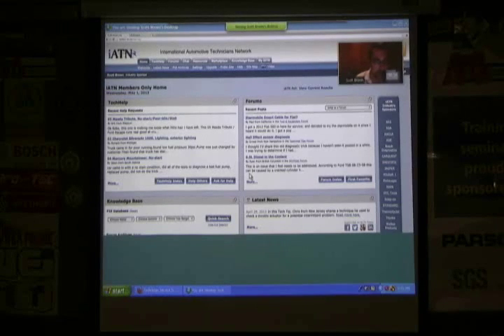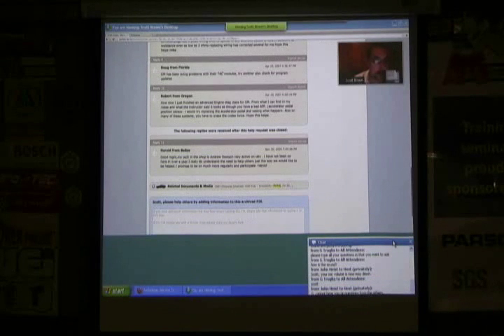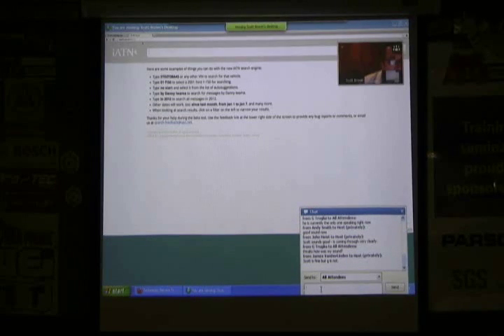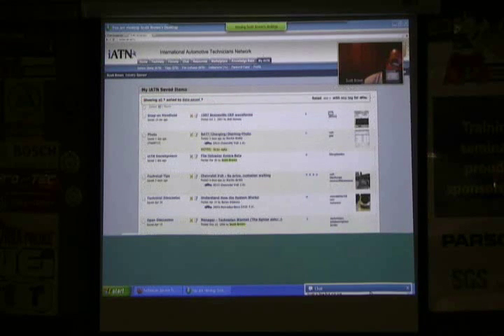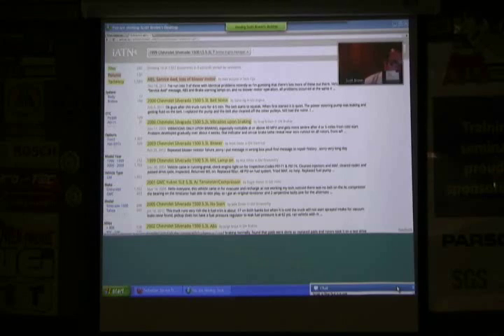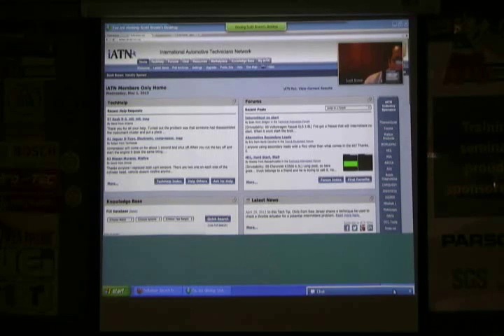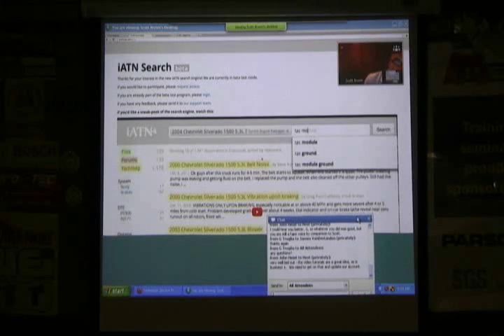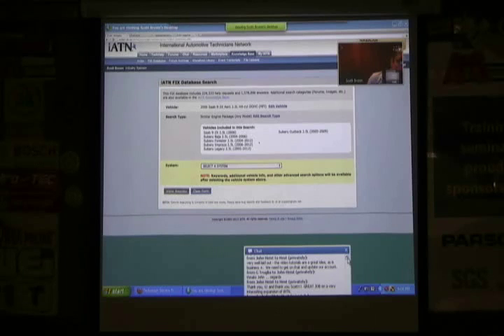Using iATN's Next Generation Search Engine with Scott Brown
Scott Brown show TST techs during this FREE webinar (filmed on 5/1/13) how to use iATN, a very useful search engine for automotive technicians.